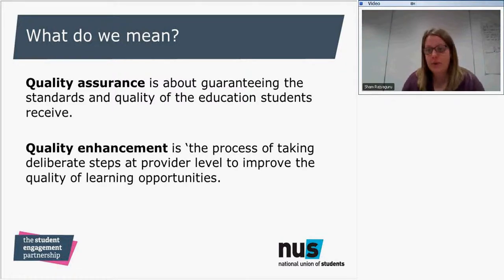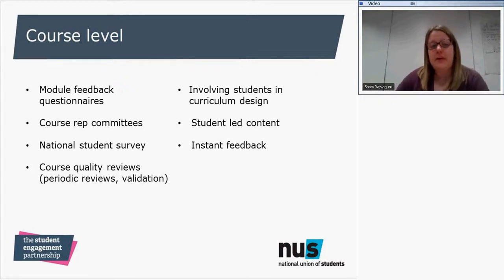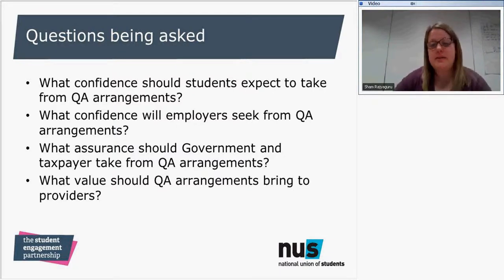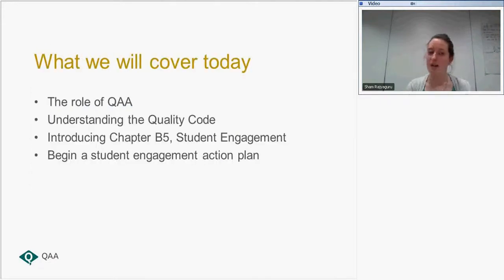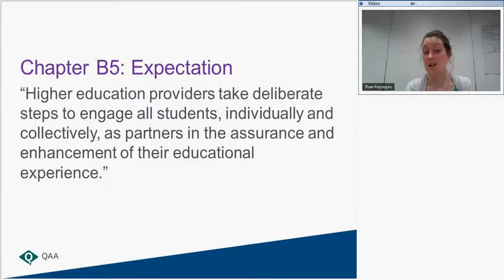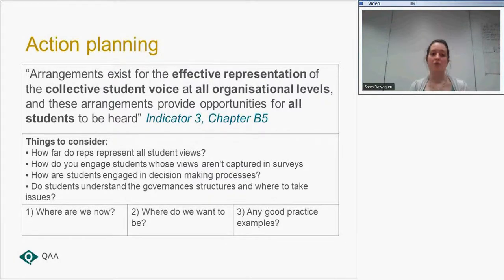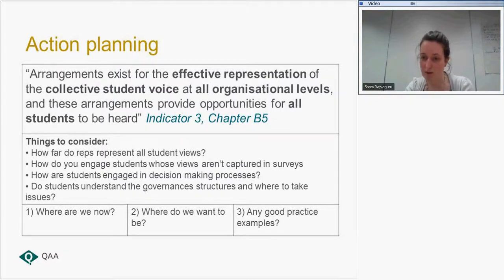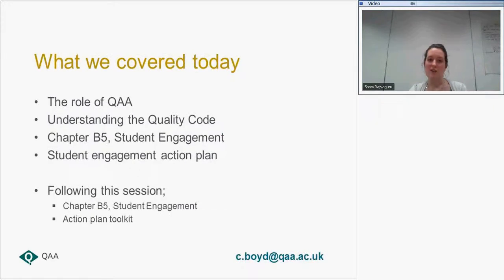Quality Assurance and Enhancement